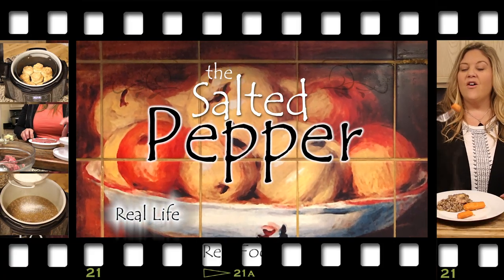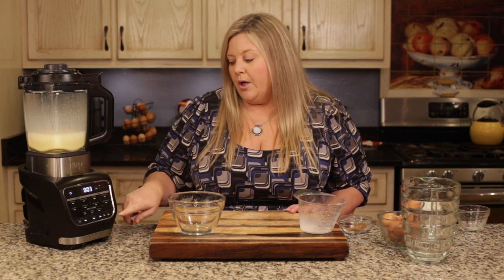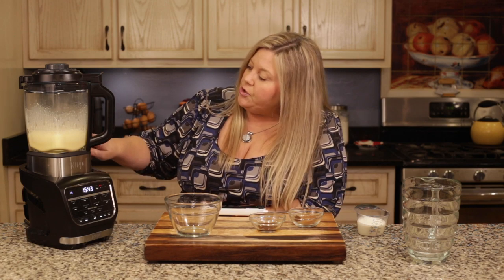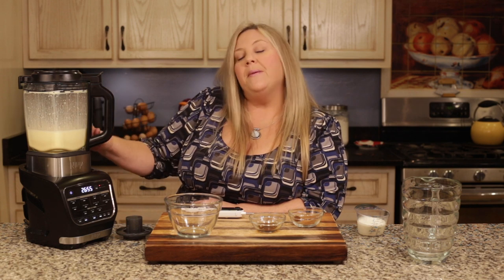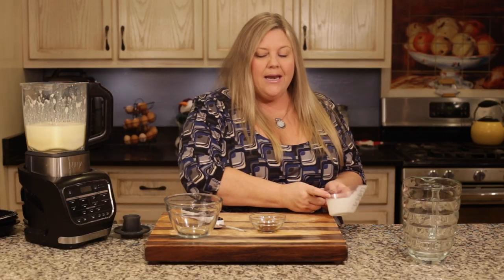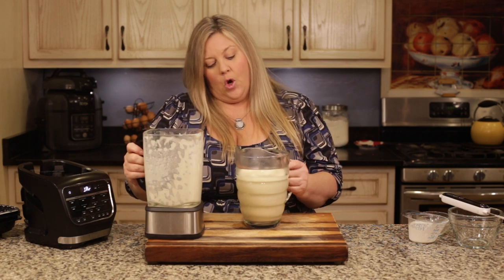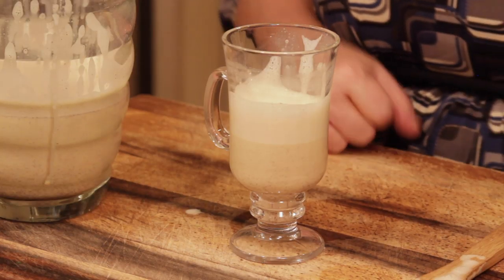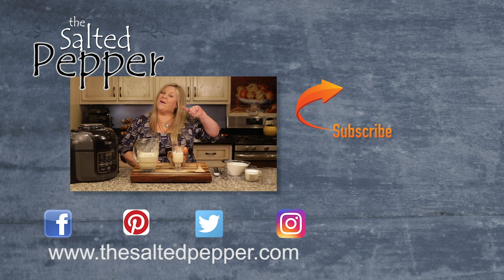Homemade Eggnog in the Ninja Foodi Hot Cold Blender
Blender Eggnog has never been easier AND we can cook the eggnog right in the Hot Cold Blender!

You can find the written recipe on The Salted Pepper